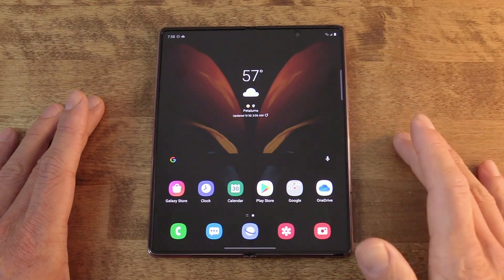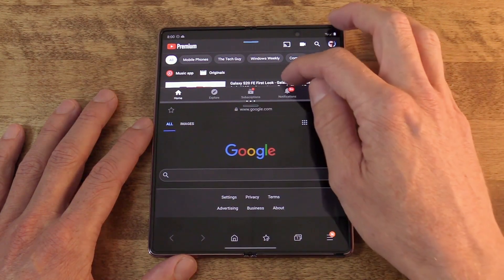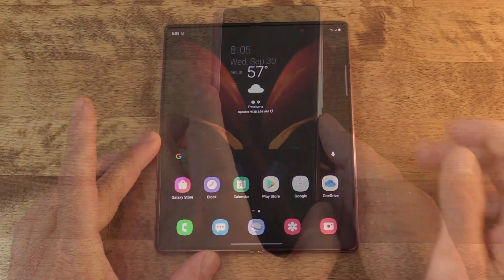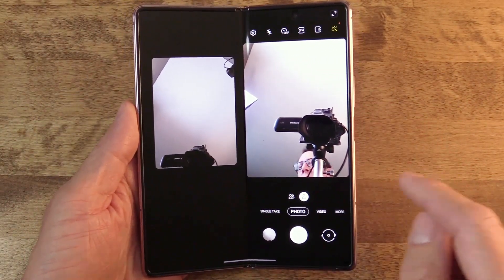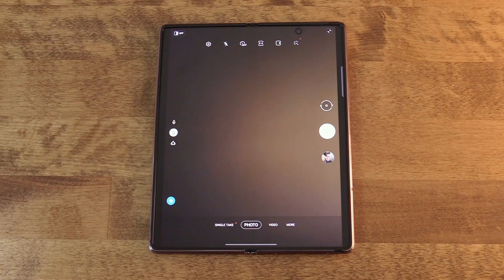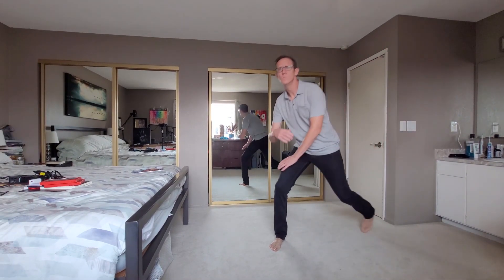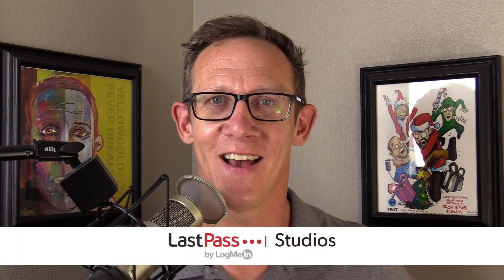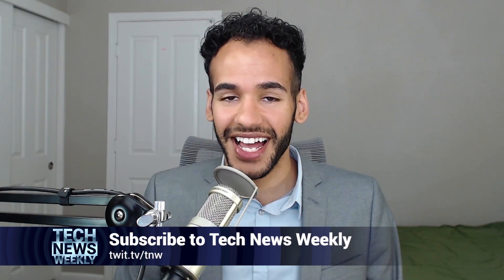Galaxy Z Fold2 5G Tips and Tricks - Five Cool Things to Check Out on the Foldable Phone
Five cool things to check out on the foldable phone.

Samsung's latest foldable phone, the Galaxy Z Fold2, has a lot of impressive features that are only possible because of its unique design. Jason Howell shows off a few of the phone's key features, as well as some that are off by default.

Multitasking with up to four different apps.
Continue apps on cover screen.
Using Flex Mode with supported apps.
Camera preview on the cover.
Auto framing while shooting video.
Fingerprint sensor to always on.